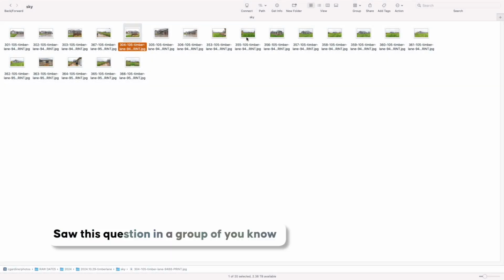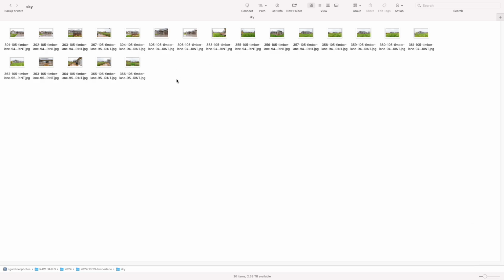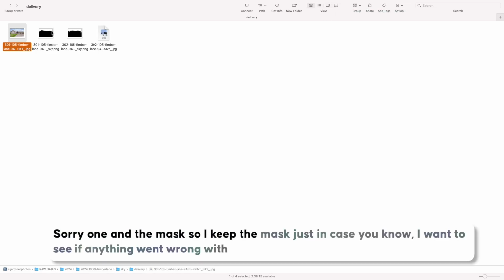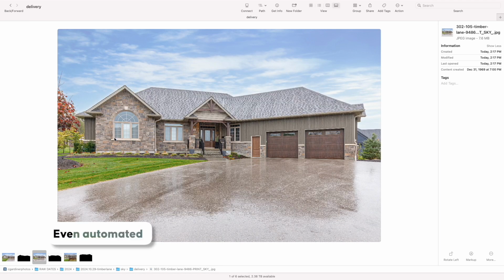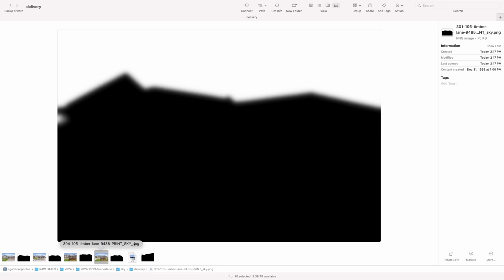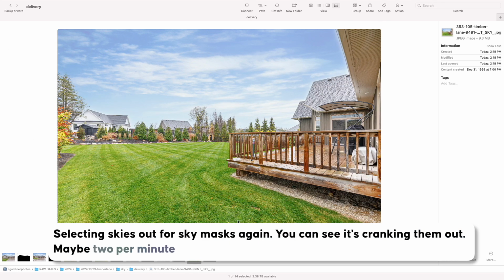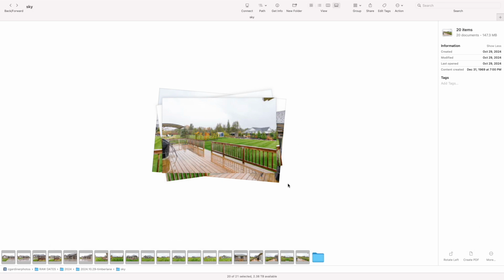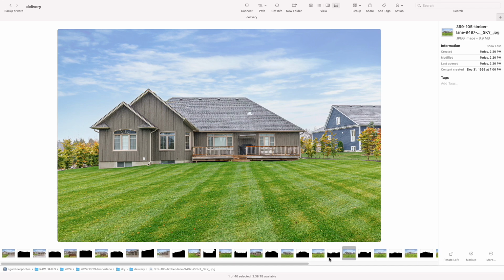Blue Sky Swaps - No Photoshop, Full-Auto!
In this quick demonstration, I'll show you how to use a simple UNet model for binary segmentation to automatically replace skies in photos. No need for Photoshop or manual editing! With just a few minutes of processing time, you can easily swap out blue skies with beautiful new ones.

Watch as I demonstrate the process and see how it works. You can even learn how to implement this technique yourself and start automating sky replacements in no time!

If you're interested in learning more about how to set up your own UNet model for image segmentation, be sure to leave a comment below and we'll catch you on the next one!